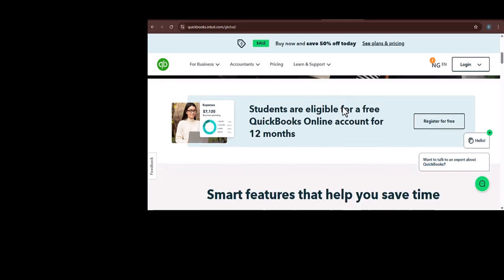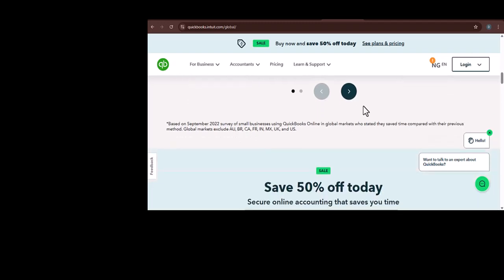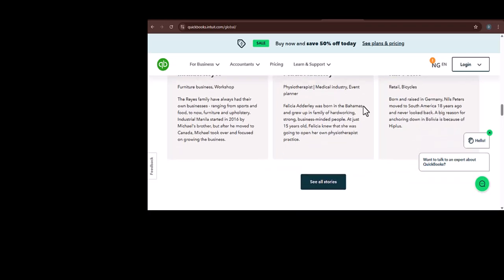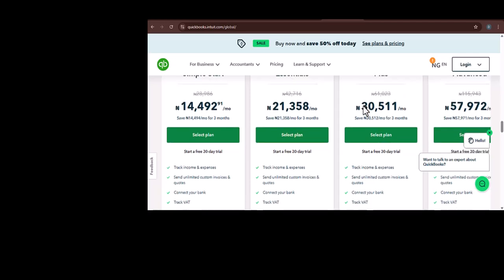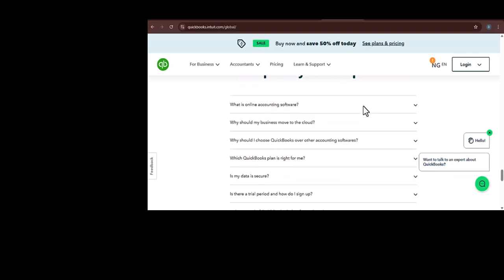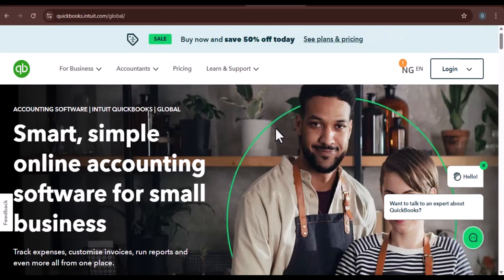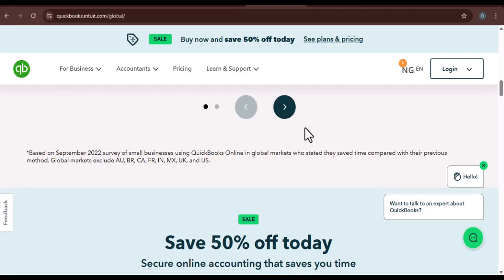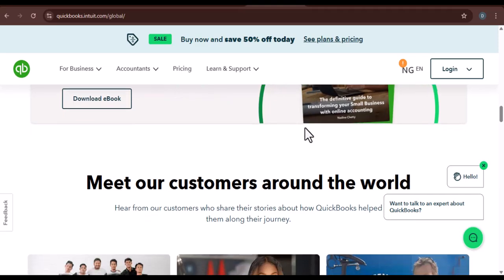How to import bank statements in QuickBooks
In this video, you will learn about How to import bank statements in QuickBooks

9 YouTube Channel Ideas to Help You Choose Your Own

✅IGNORE THIS
Related Search: